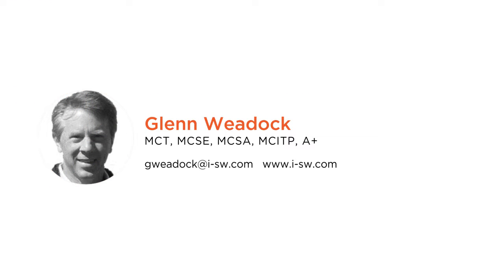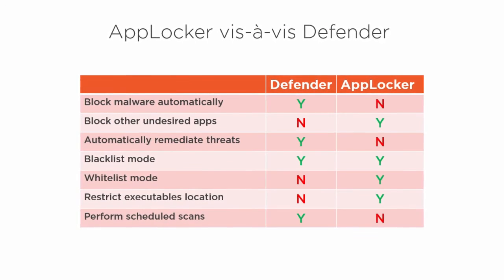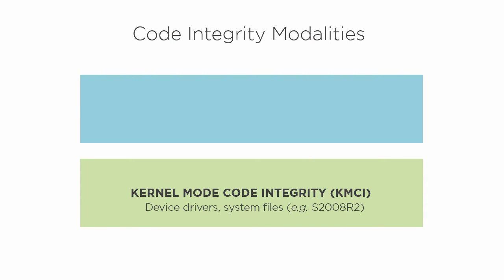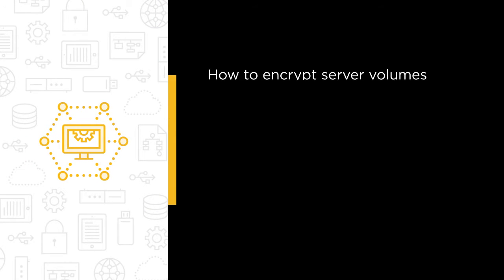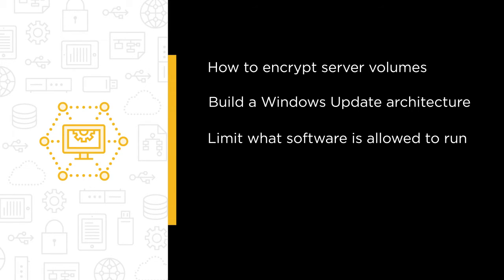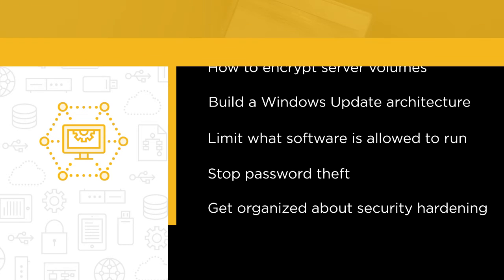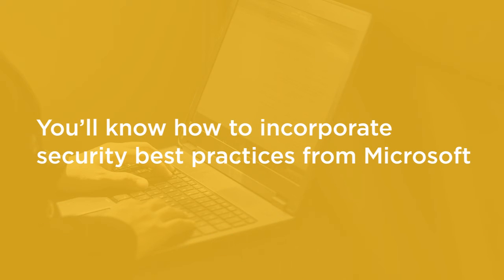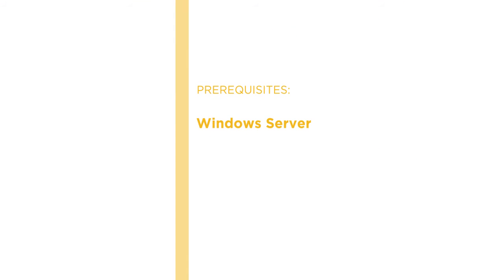Course Preview: Windows Server 2016 Security Hardening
Join Pluralsight author Glenn Weadock as he walks you through a preview of his "Windows Server 2016 Security Hardening" course found only on Pluralsight.com. Become smarter than yesterday with Glenn’s help by learning about how to encrypt server volumes; building a Windows update architecture; limiting what software is allowed to run; stopping password theft; and getting organized about security hardening.